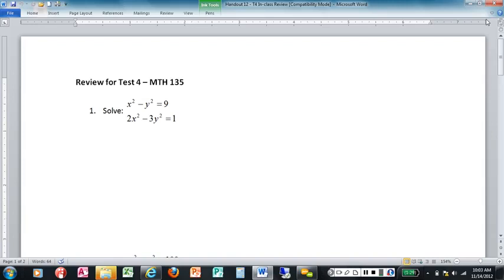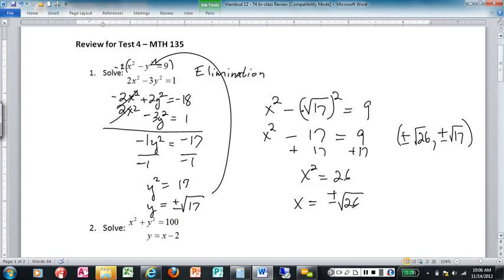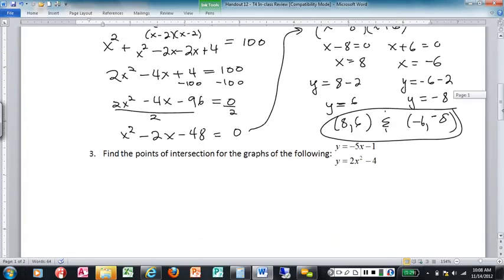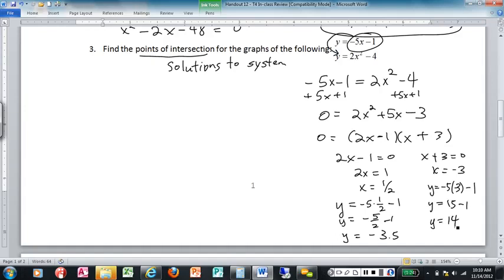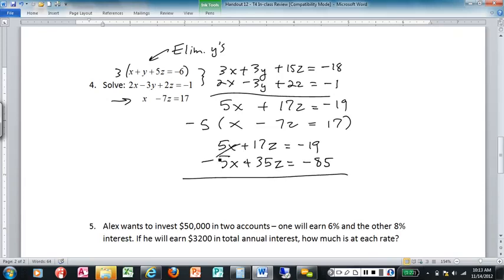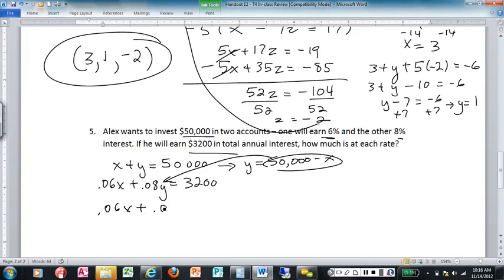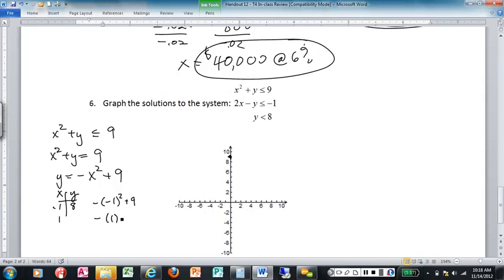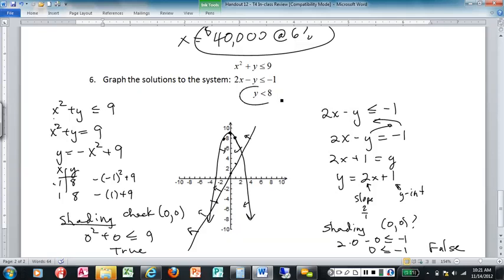135 Chapter 5 Review Lecture - Systems (edit)